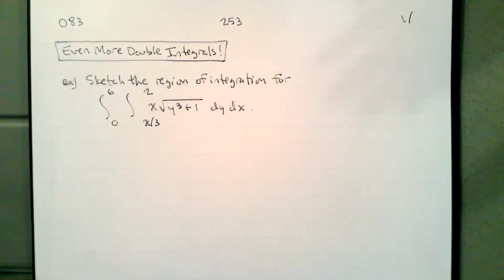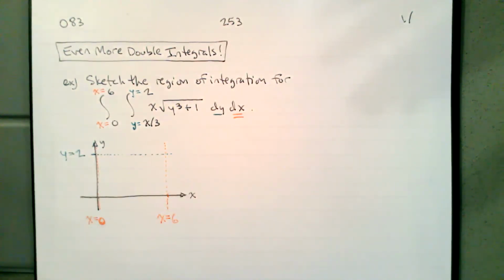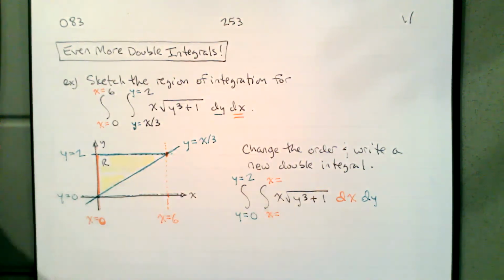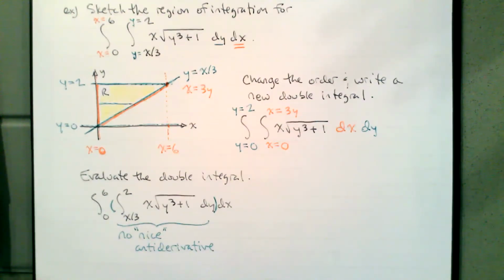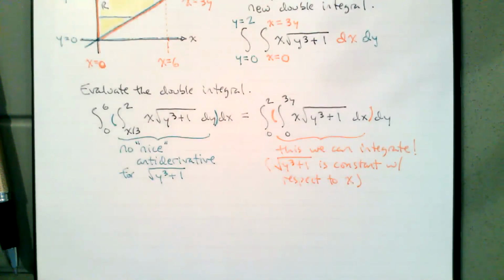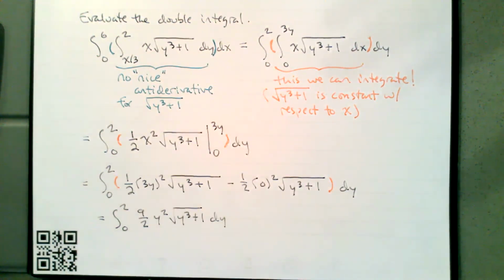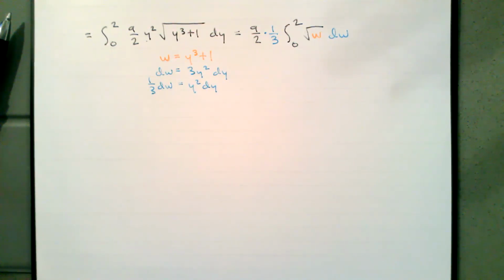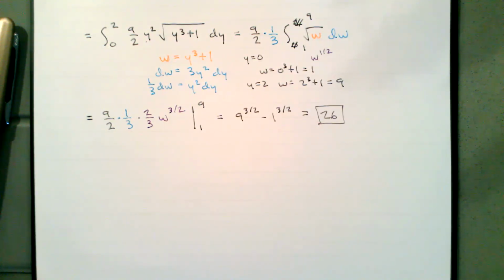253.083.1 Even More Double Integrals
In this video, we sketch the region of a double integral, write the double integral in the other order, then evaluate the double integral.